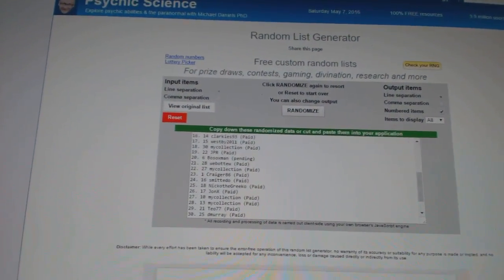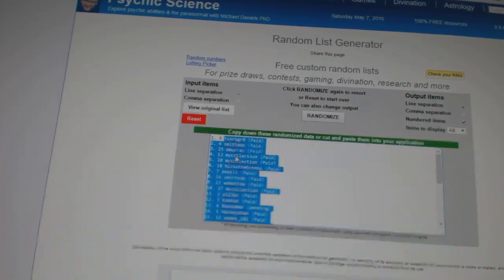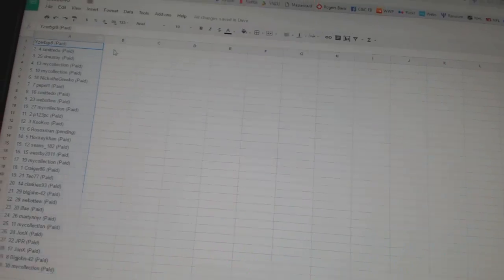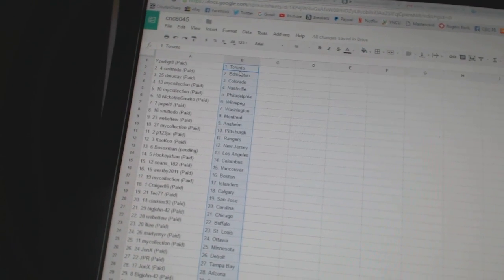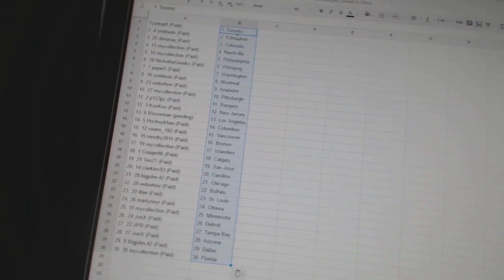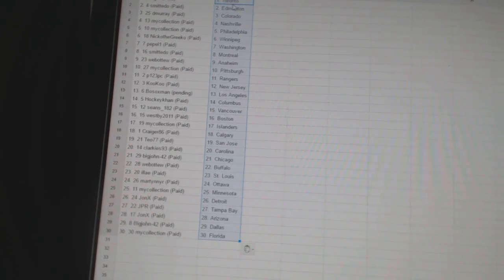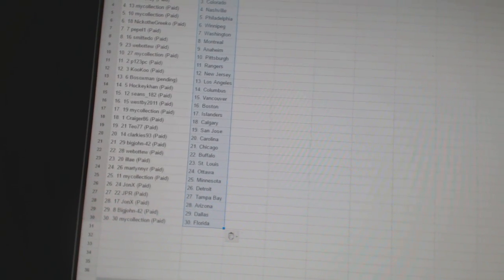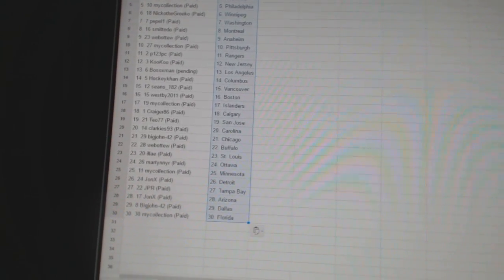C&C #6045 Team Randoms